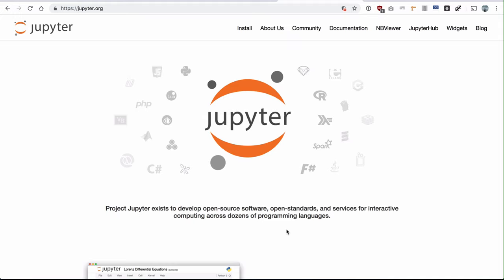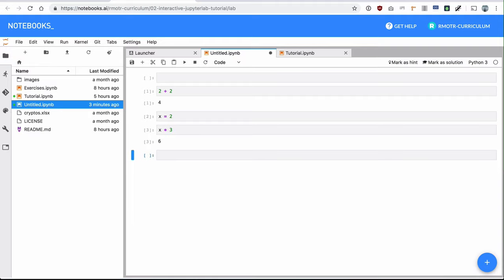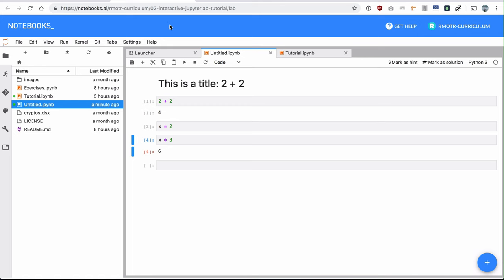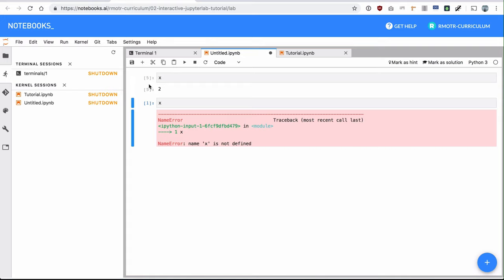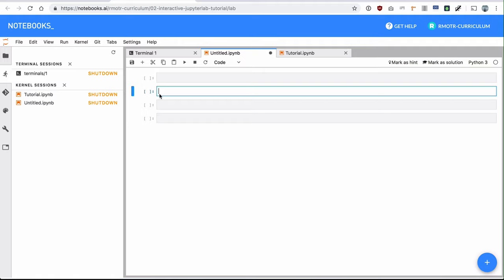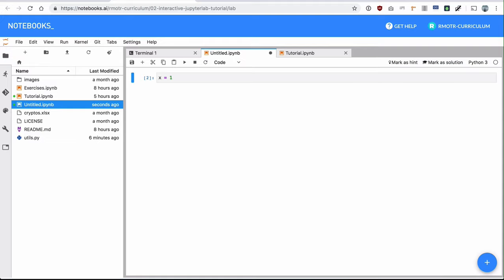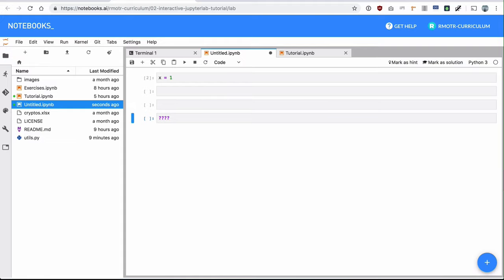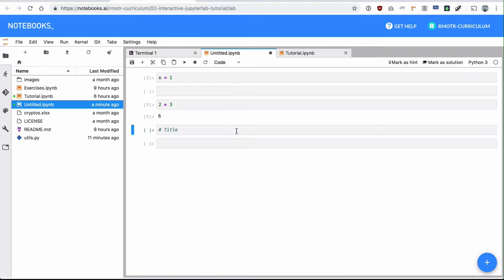Jupyter Lab Tutorial - Fully Interactive!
A fully interactive tutorial of Jupyter Lab (the evolution of Jupyter Notebooks). This tutorial includes a notebook to code along

This video is part of our Free Pandas for Data Science course